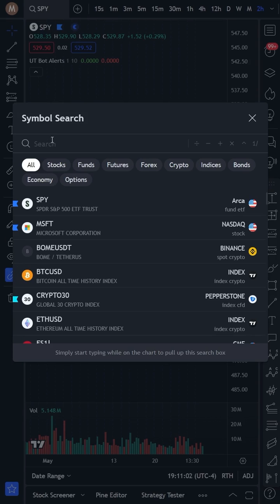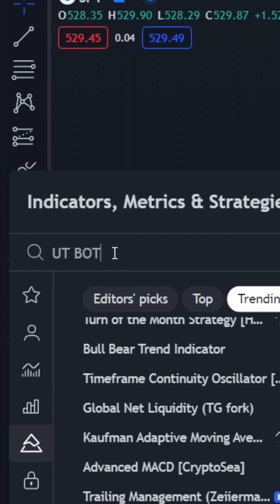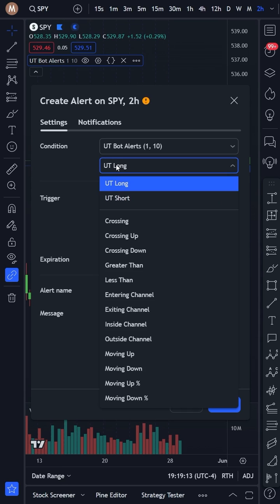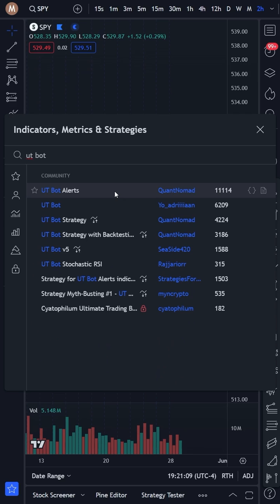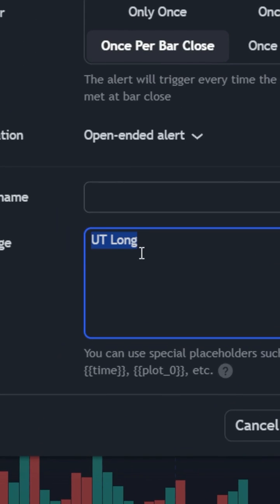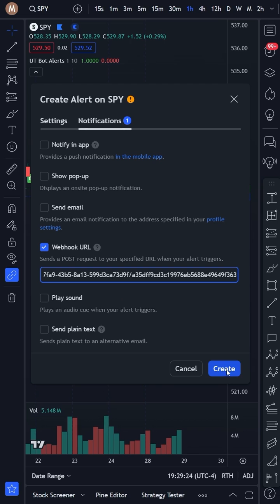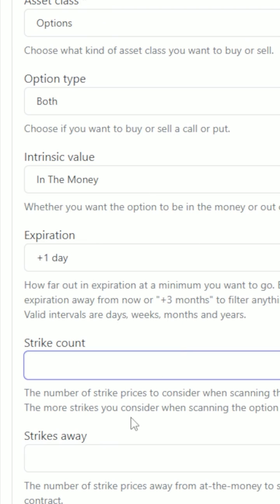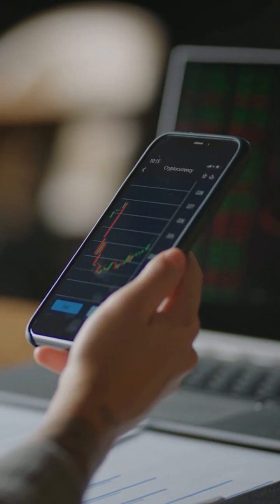TradingView Automated Trading - Trading Options with UT Bot Alerts Indicator 🤖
Have you ever wondered if you could trade options on SPY and build a TradingView automated trading strategy? Turning indicators into a TradingView bot is incredibly simple and in this video we cover how to automate the UT Bot Alerts indicator by QuantNomad to trade options on the SPY ETF.